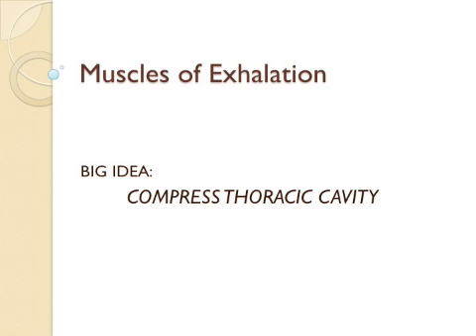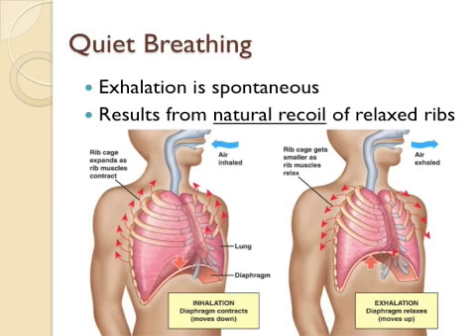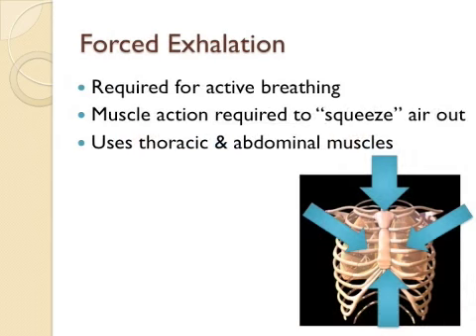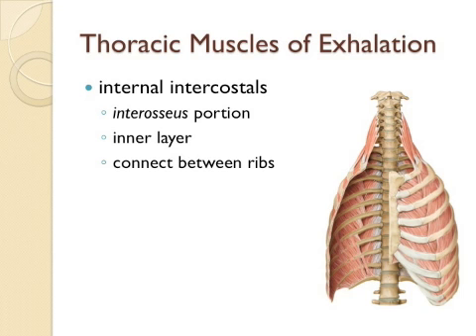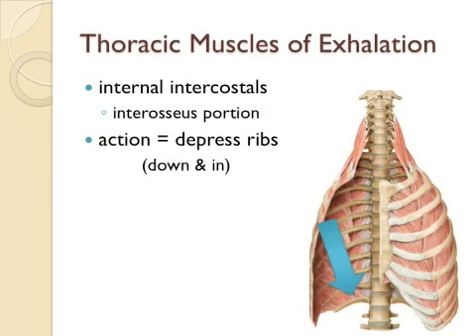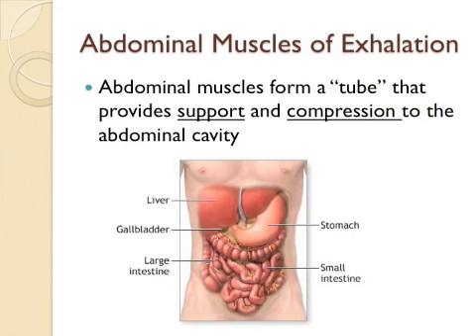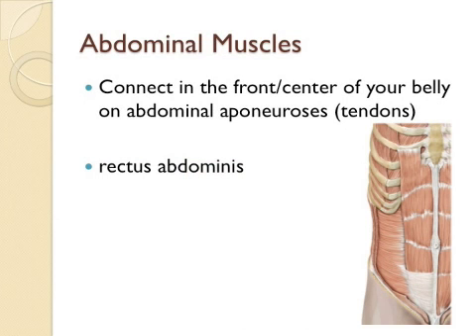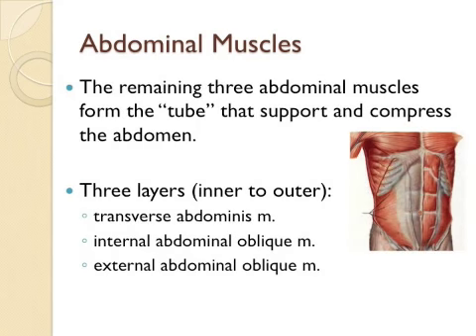Respiratory Muscles-Exhalation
This 7 minute video tutorial introduces learners to the muscles of exhalation.